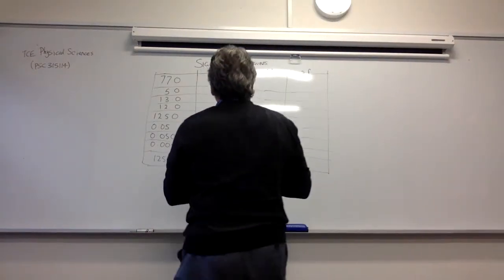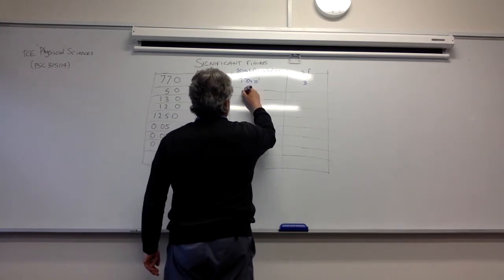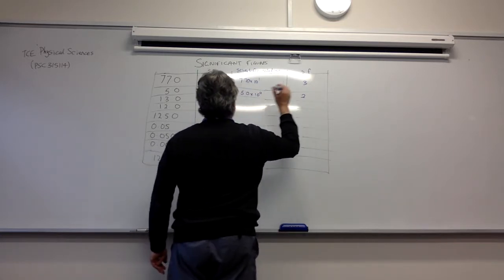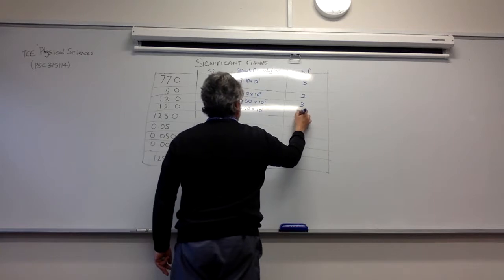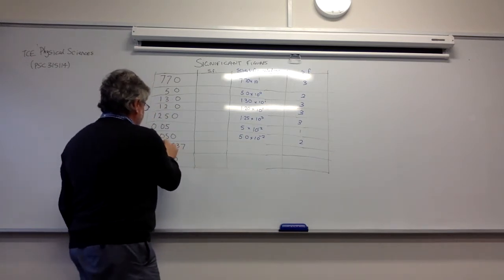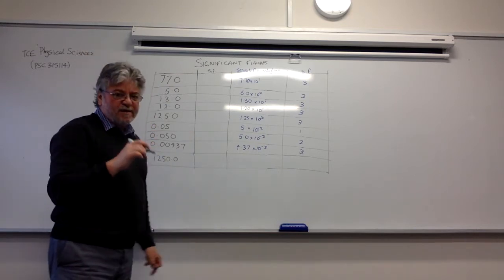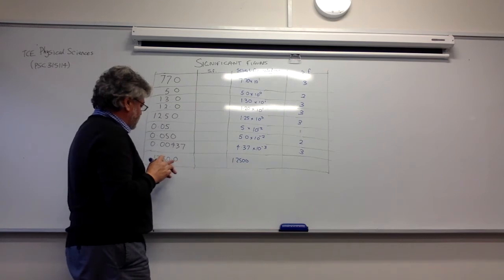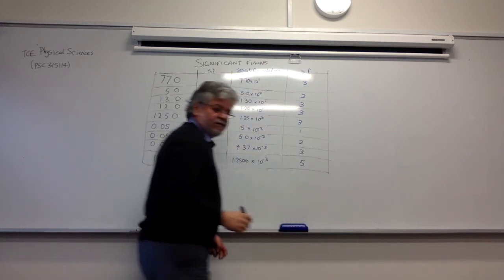Sig figs Part 2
Video Tutorial For the Tasmanian Certificate of Education course PSC315114 - Physical Science 3